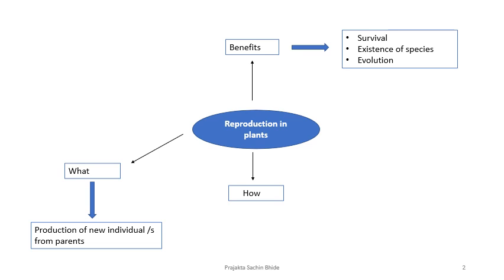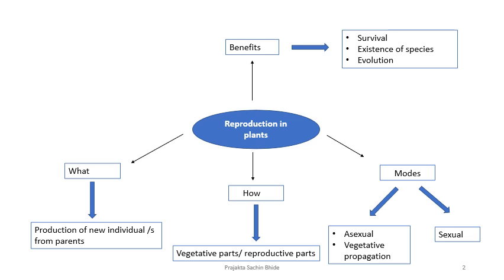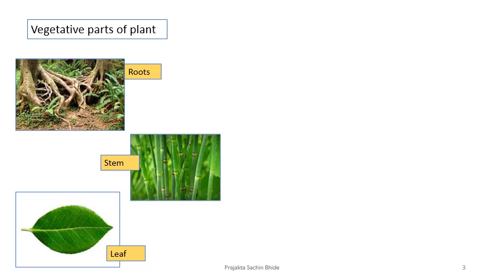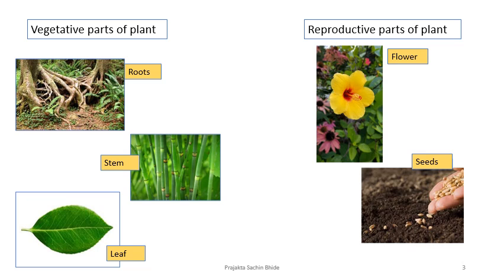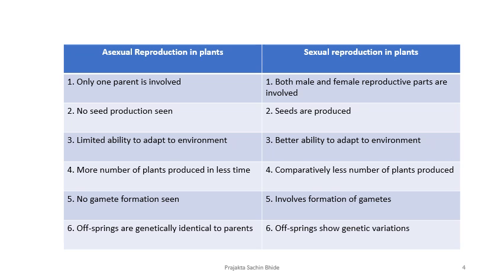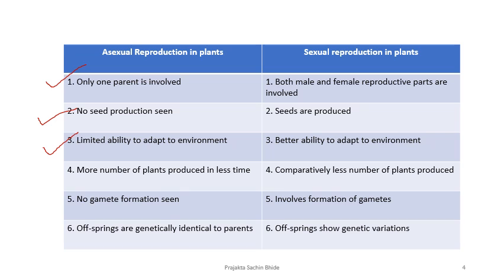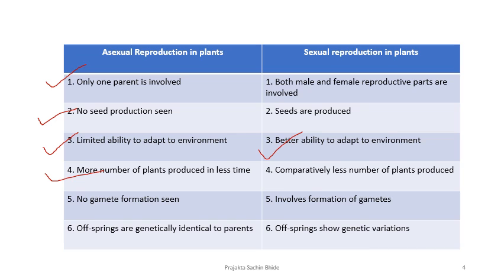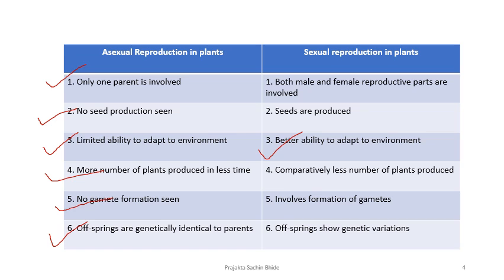12 1 Reproduction in plants Introduction